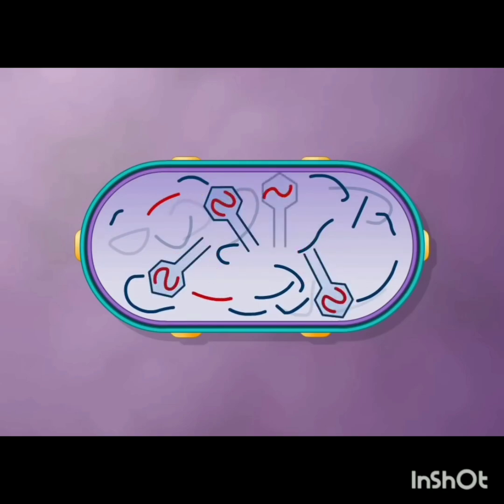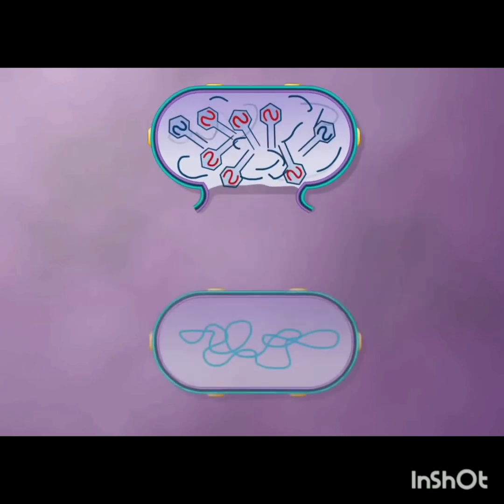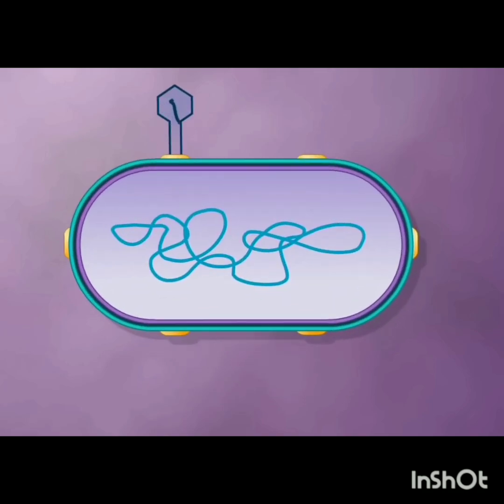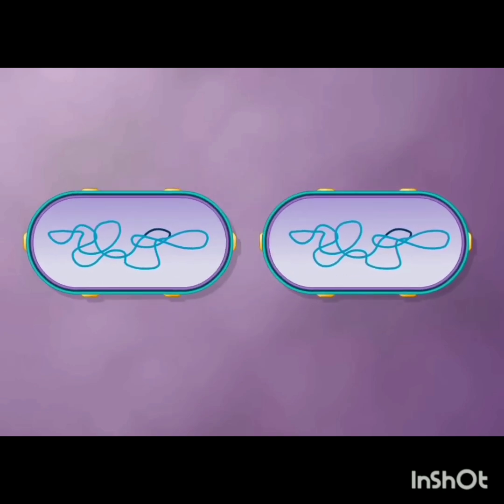5 August 2025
Gene Transfer Mechanism-Transduction
     1.Generalised
     2.Specialized